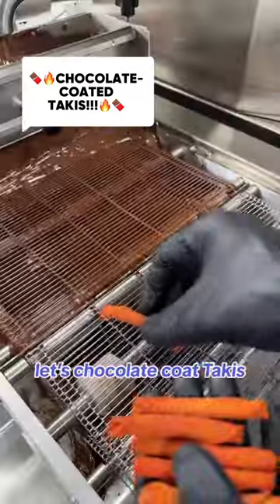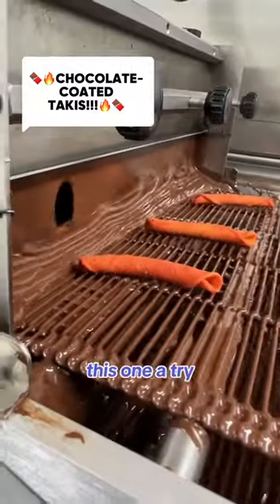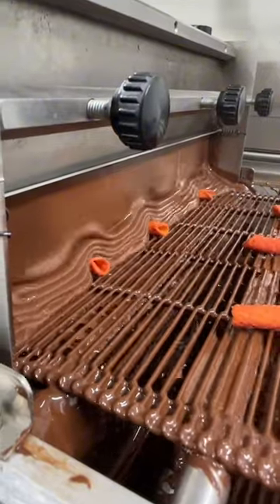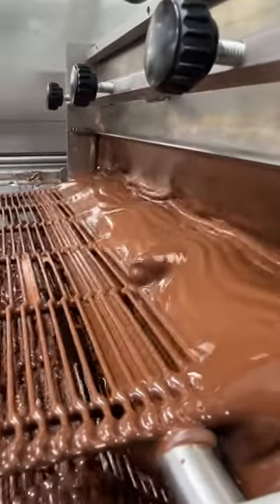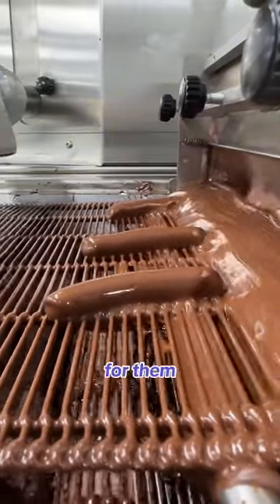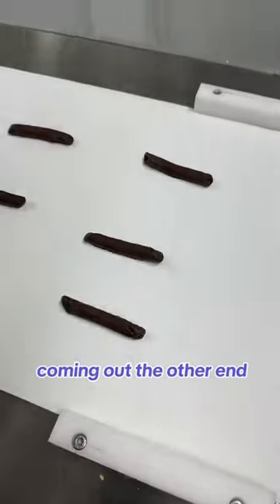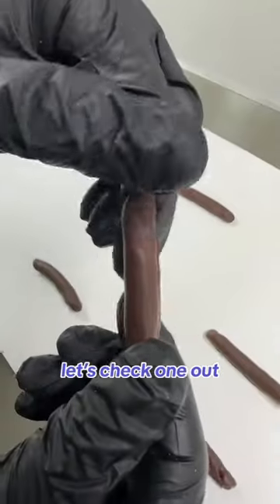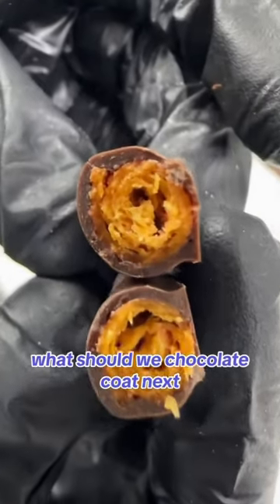🔥🍫Let’s chocolate coat… TAKIS?!🍫🔥